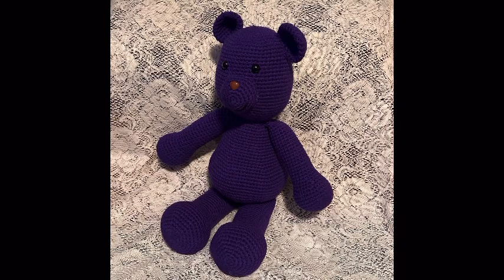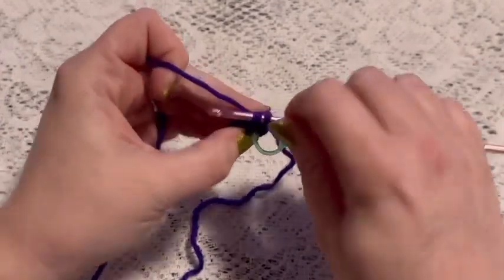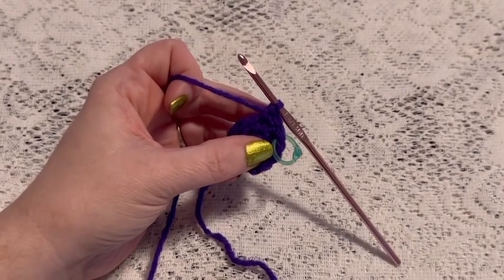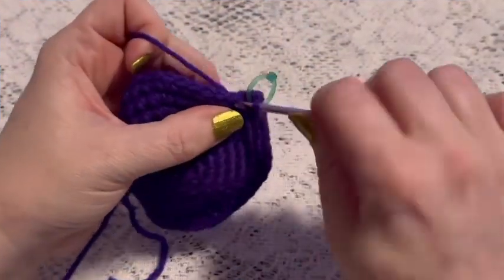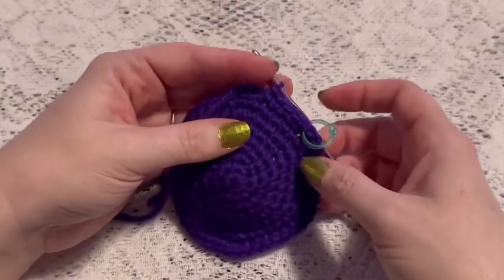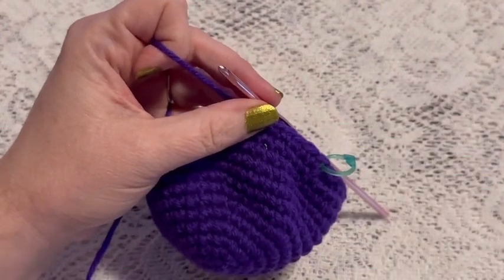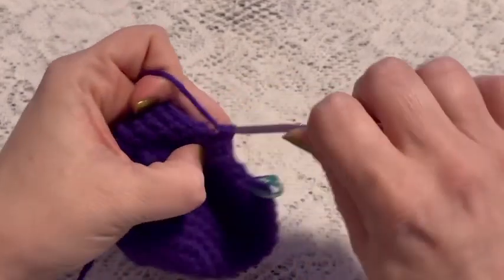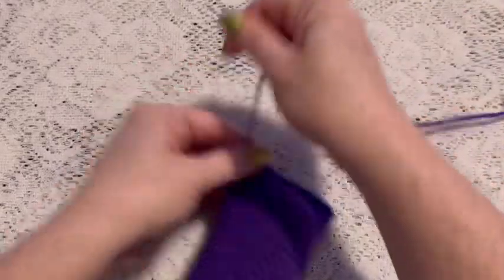Amigurumi Friends Bear Pattern: Legs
Follow along to crochet the legs for this 16 inch Amigurumi Bear.

If you would like to purchase the pdf version of this or my other patterns, go to